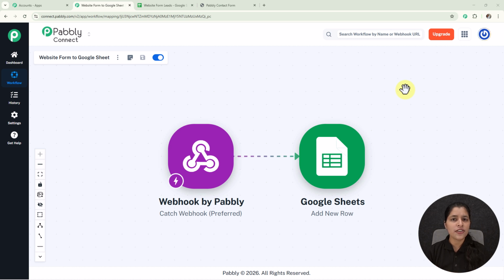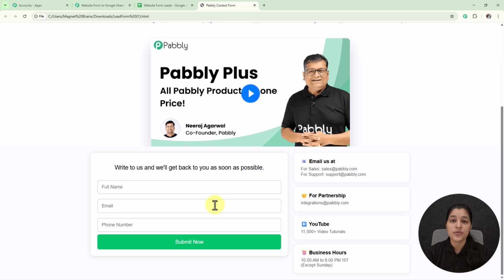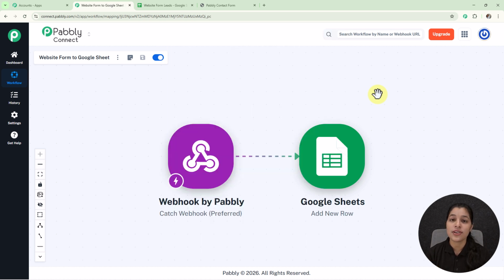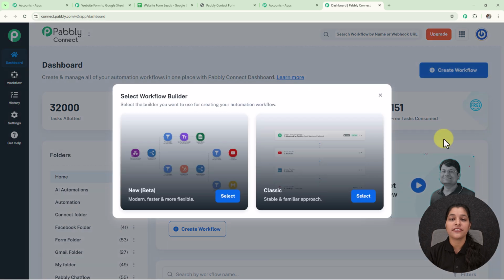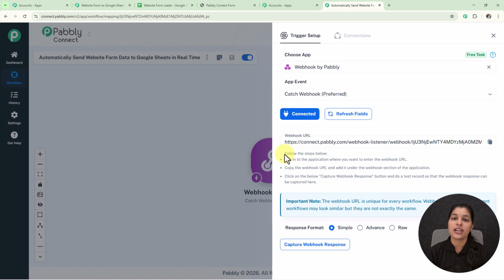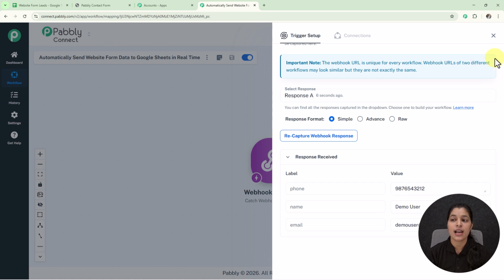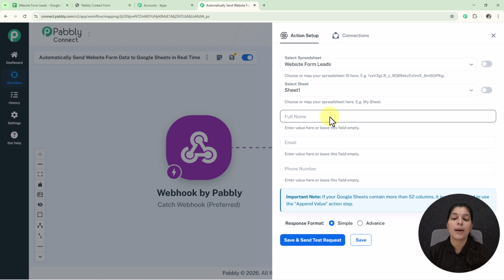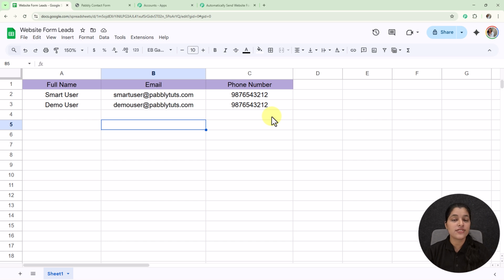Automatically Send Website Form Data to Google Sheets in Real Time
In this video, you'll learn how to automatically send website form data to Google Sheets in real-time. We’ll discuss how to use popular web form tools, such as Typeform or Wufoo, alongside Google Sheets to gather and organize your data seamlessly. Pabbly Connect simplifies this process by automating the transfer of form submissions directly into your Google Sheets, eliminating the need for manual data entry. This setup saves you valuable time and enhances your data management efficiency.

Use Case:-

Automatically capture data submitted through your website forms and store it in Google Sheets in real time. Maintain a centralized, organized database for leads, enquiries, or customer information without manual entry

Benefits of Pabbly Connect:

1. Automation: Save time, money, and resources by automating tasks.

2. Integration: Connect various web services to create efficient workflows.

3. Security: Enjoy industry-standard security for your data.

4. Scalability: Easily add new applications and services to your workflow.

5. Cost-effective: Choose from plans suitable for different business sizes, with no charges for internal tasks.